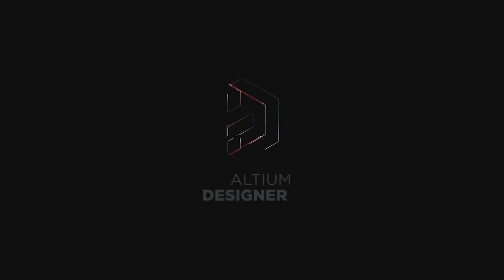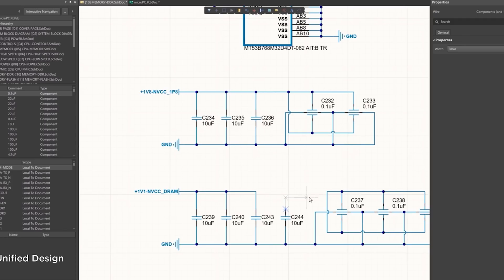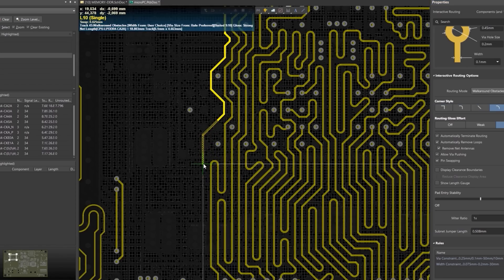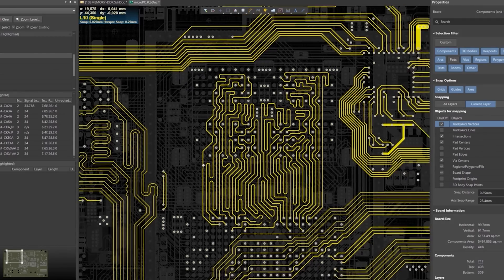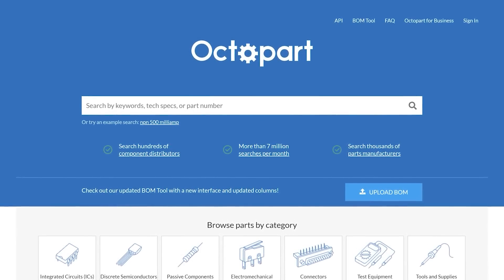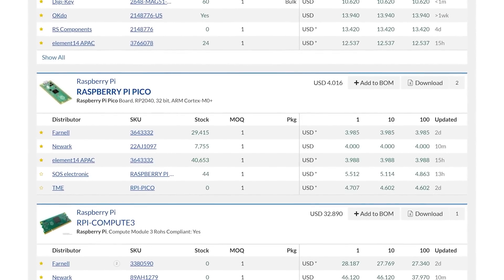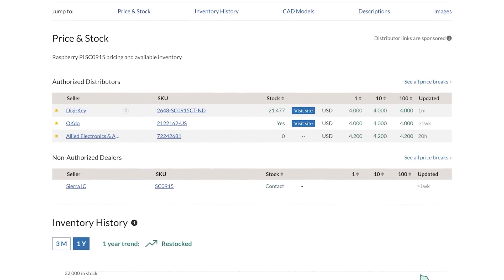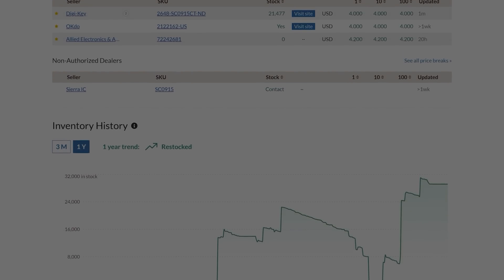How i Made this Spot Welder for 18650 Batteries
Hey Guys, in this video im going to show you how made this  Spot Welder for 18650 Batteries